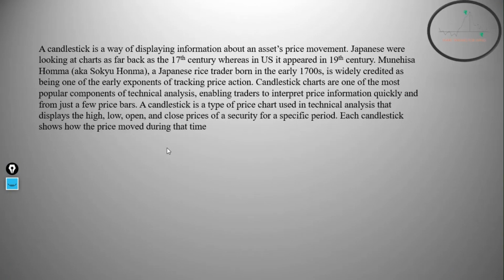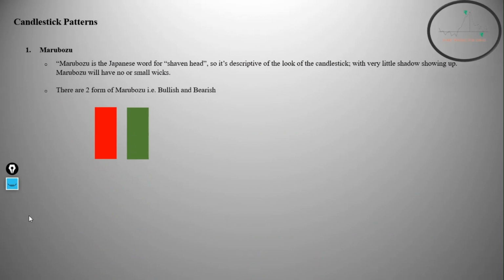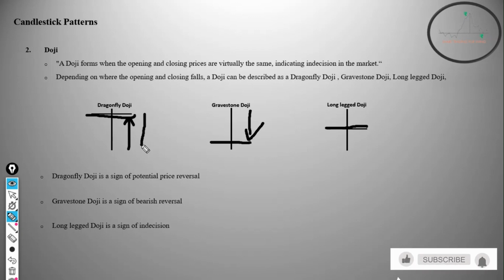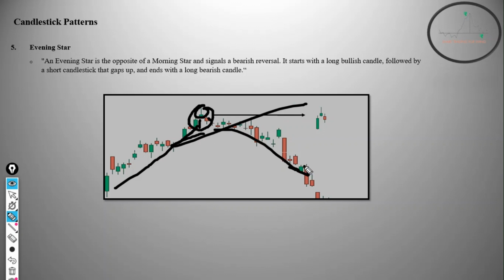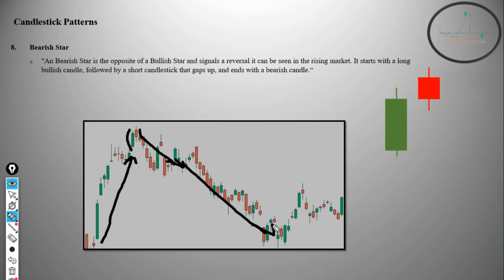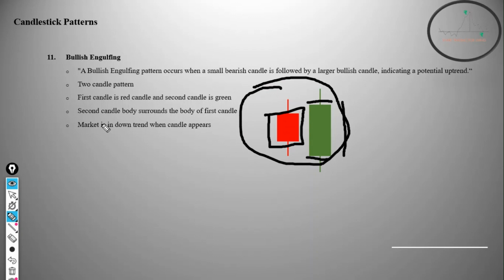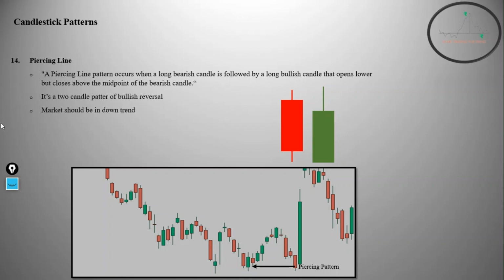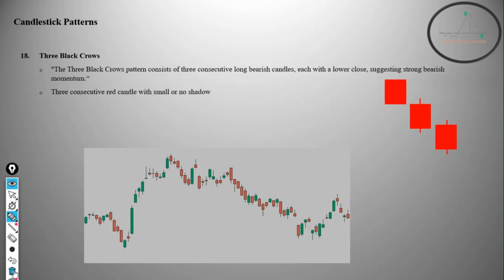Ultimate Beginner Guide For Candlestick Chart Pattern in English | Profitable Trade With Candlestick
In this video, we break down the basics of candlestick patterns and explain 18 of the most important patterns that can guide your entry and exit points in trading. Remember, confirmation signals are key to making the right decisions!
Candlestick Patterns Covered:
1. Marubozu Pattern
2. Doji Pattern
3. Morning Star & Morning Doji Star
4. Evening Star & Evening Doji Star
5. Bullish Star Pattern
6. Bearish Star Pattern
7. Hammer Pattern
8. Shooting Star Pattern
9. Bullish Engulfing Pattern
10. Bearish Engulfing Pattern
11. Dark Cloud Cover Pattern
12. Piercing Line Pattern
13. Bullish Harami Pattern
14. Bearish Harami Pattern
15. Three White Soldiers Pattern
16. Three Black Crows Pattern
If you're a trader struggling with profit, it might be due to incorrect entry or exit points. By understanding these candlestick patterns, you'll be better equipped to make informed trading decisions.
💬 Got questions? Drop them in the comments, and I'll get back to you as soon as possible!
• Learn the most powerful candlestick patterns for successful trading
• Understand when to enter or exit based on pattern confirmation
• Improve your market judgment and avoid common mistakes